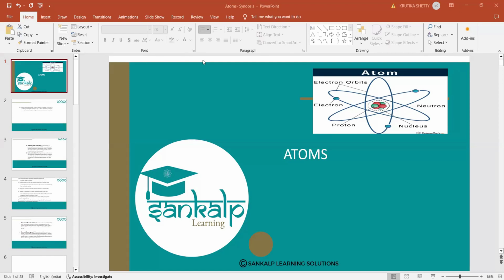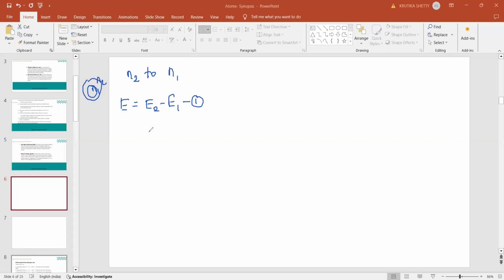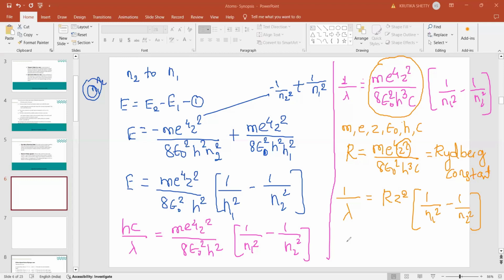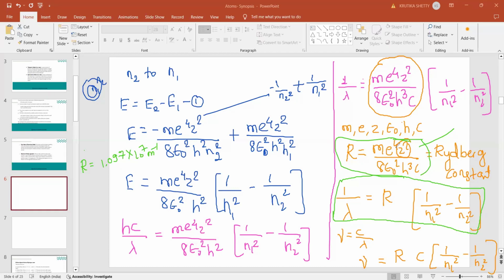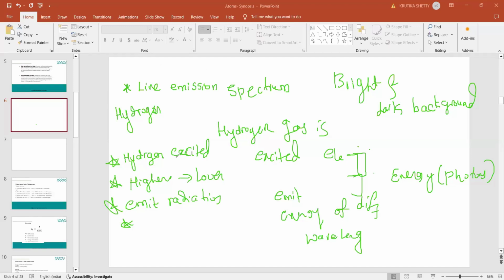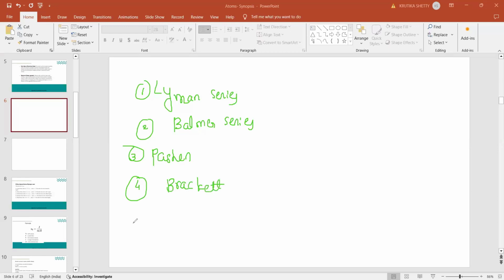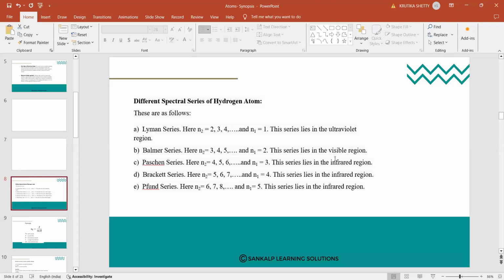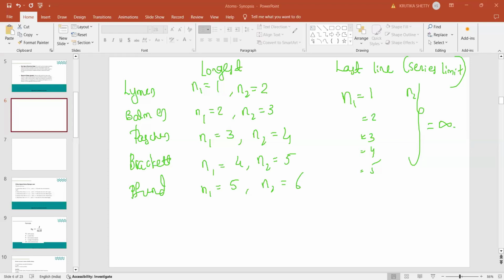Expression for frequency of incident radiation - Physics - Session - 3